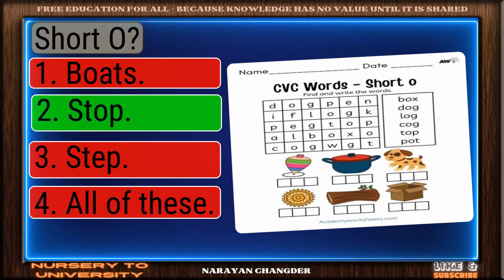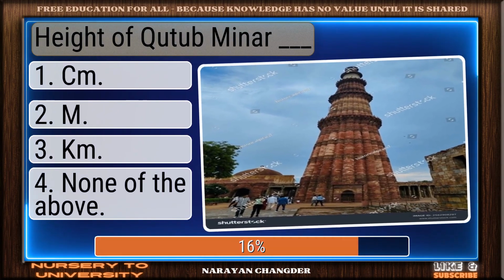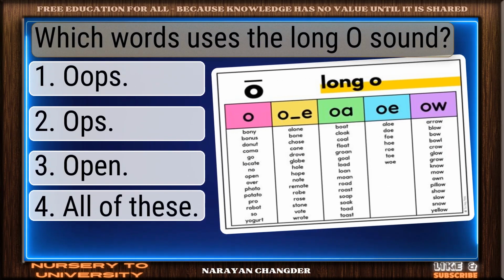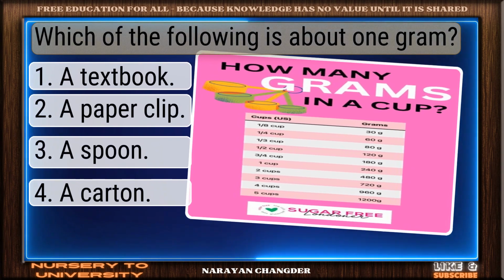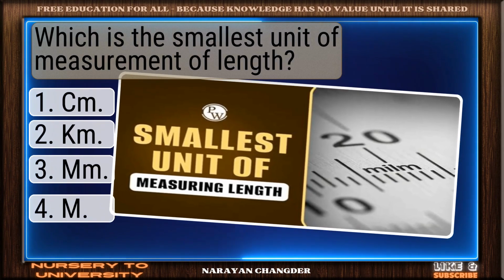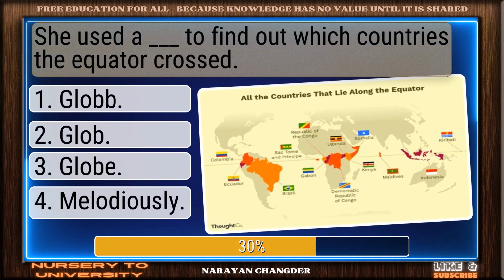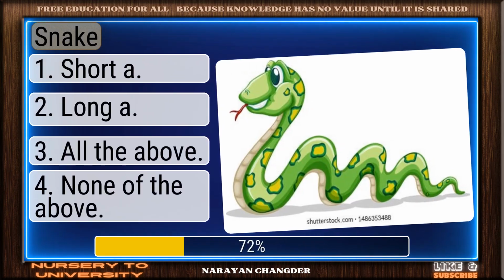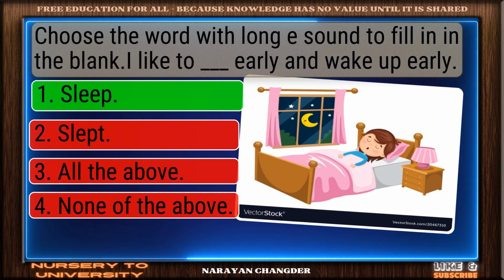CLASS 4 MATHS CHAPTER 2 LONG AND SHORT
Test your knowledge with this exciting multiple choice quiz on Class 4  Maths Chapter 2 Long And Short.